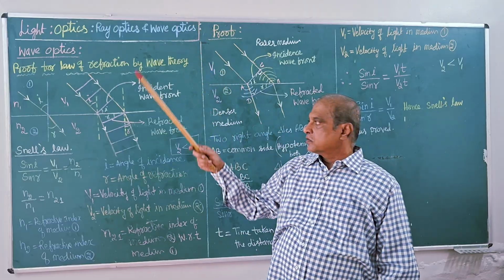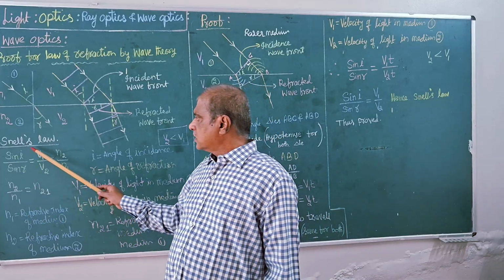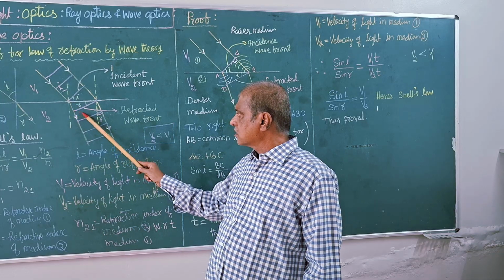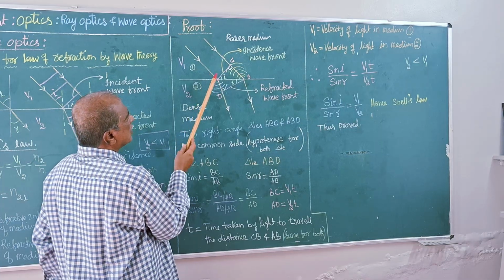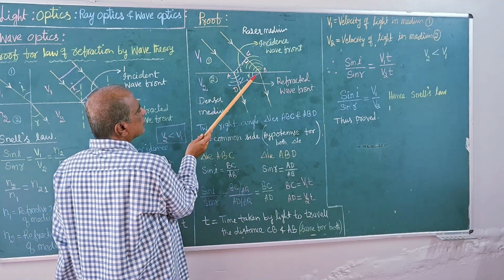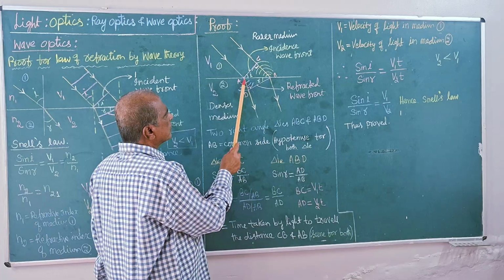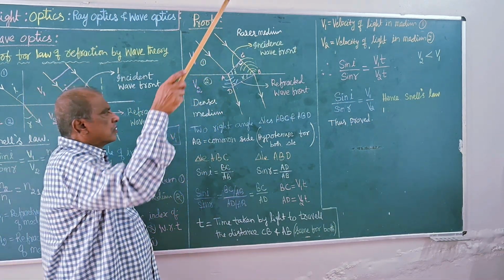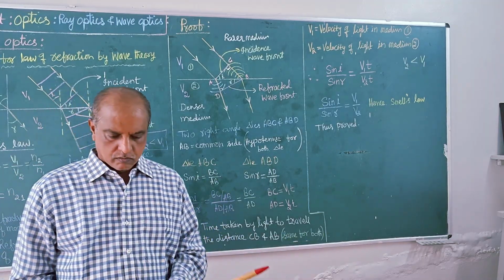Class 12 physics, wave optics, part 3,by Muralidhara M